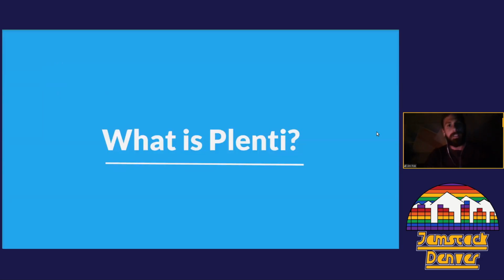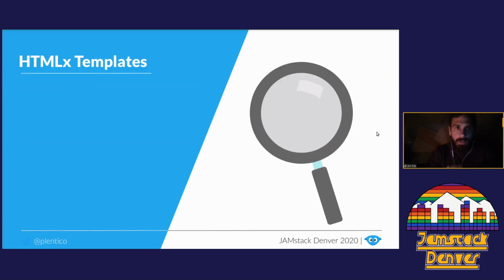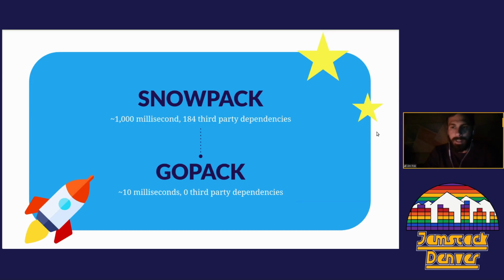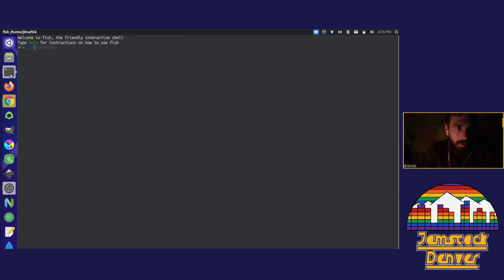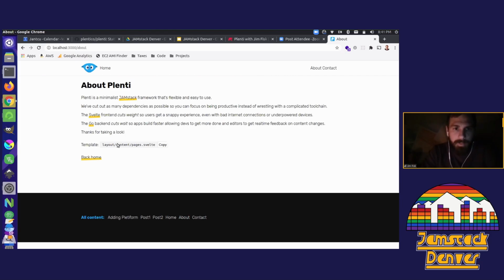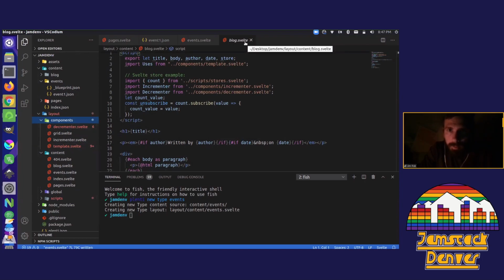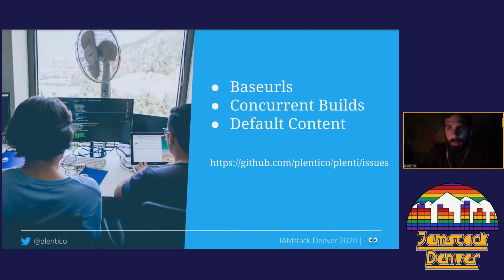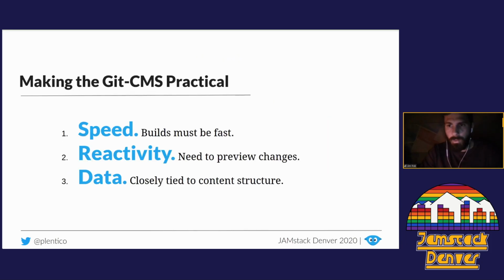Jamstack Denver - 10/07/2020 - Intro to Plenti, A Go Based SSG w/Jim Fisk (Creator and Primary Dev)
In our October 2020 remote meetup, Jim Fisk, the primary developer and creatoer of Plenti, joined us to give a guided tour of the Go based Static Site Generator. Plenti takes a new approach to building JS apps by cutting out the bundlers, hitting the compiler directly in V8, and building scaffolding in Go to give an extremely fast and consistent developer experience. It uses Svelte templates on the frontend so you get a reactive component architecture that's lightweight and fast. The build process is so quick that you'll forget to check twitter and you don't need any tools or configuration to get started - NodeJS and NPM are optional. Jim walks through the architecture choices and explain how Plenti works at a high level, plus discussed plans for the future of Plenti.

You can check out the project on github, on their site, or follow Jim on twitter:

As always, if YOU would like to present about something you're interested in to a group of avid learners, please consider submitting a proposal